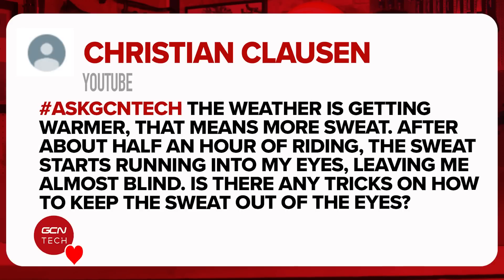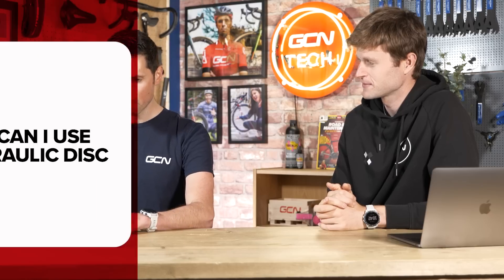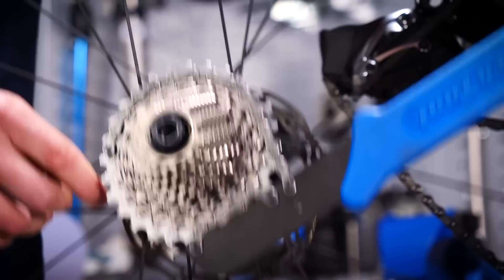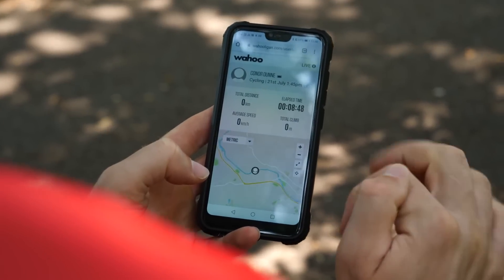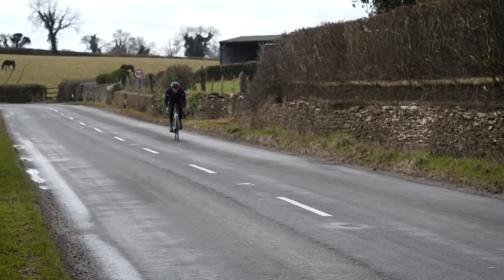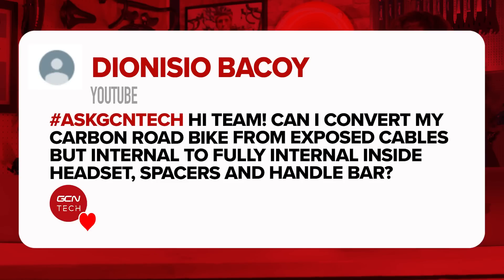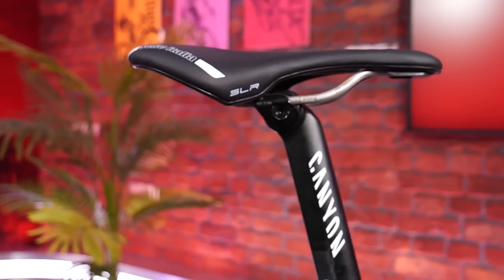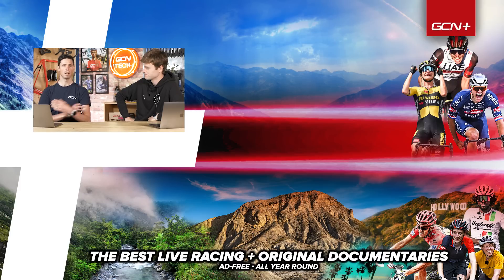Can I Convert My Mechanical Groupset To Electronic? | GCN Tech Clinic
Conor joins Alex for this week’s Tech Clinic, as GCN’s tallest duo answer the questions you’ve asked us in the comments on YouTube. We have advice on keeping sweat out of your eyes, whether 140mm or 160mm disc rotors are best, and how to upgrade from a mechanical to electronic groupset.

0:00 Intro
0:16 How to keep sweat out of my eyes?
1:27 Car braking fluid for hydraulic disc brakes?
2:01 Resize chain whip?
2:47 Cycling computer or smart trainer?
3:56 140mm or 160mm disc rotors?
5:43 Convert carbon frame to internal cabling?
6:20 Saddle height for different length legs?
7:20 SRAM wireless or Di2 conversion?

If you have a tech queries of your own, you can send it to us in the comments below, using the hashtag AskGCNTech and we may include it in a future episode! 💬👇